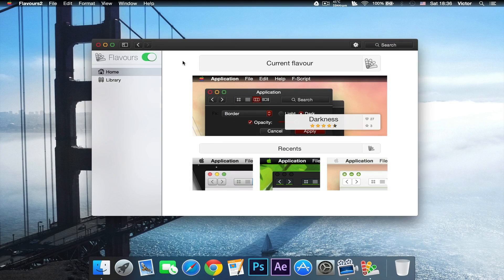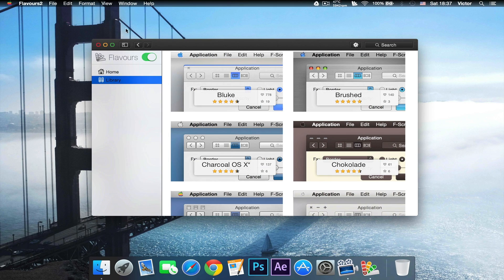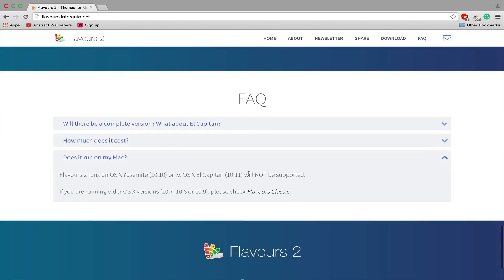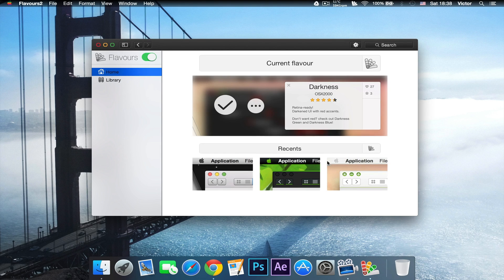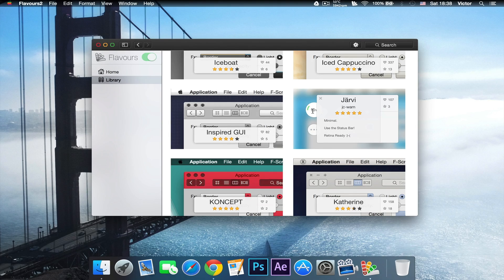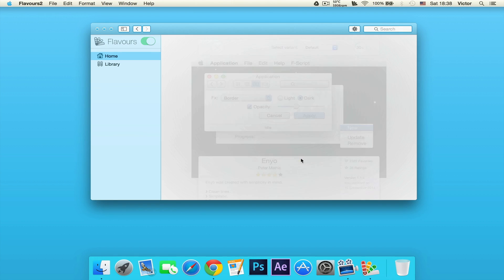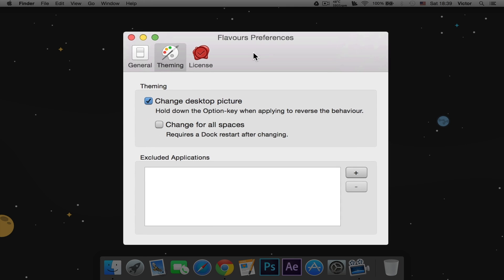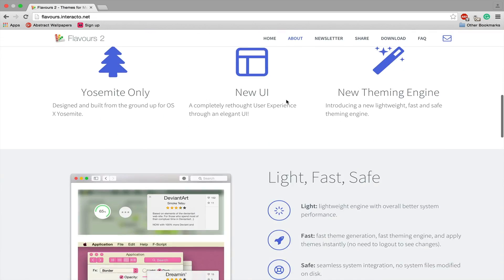How to customize your Mac with Flavours 2 - App Overview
Hey Guys this is Mac Guru and today I am showing you how you can customize your mac with an app called Flavours 2!

Sorry if I sound a bit wierd, I've got a cold currently

Song Name: Heatstroke
Artist: DOCTOR VOX